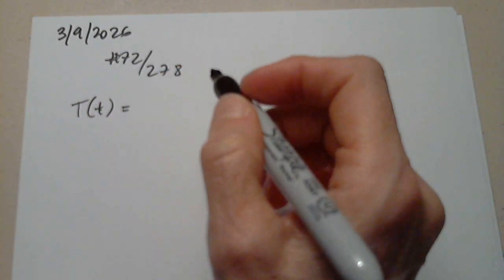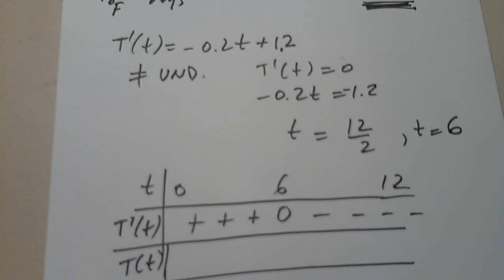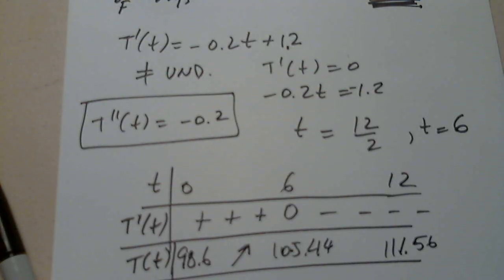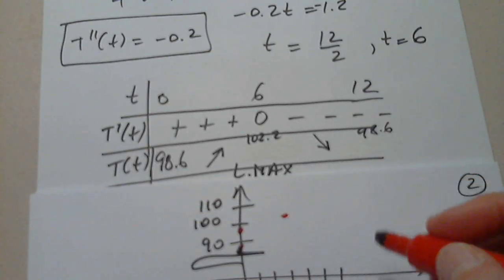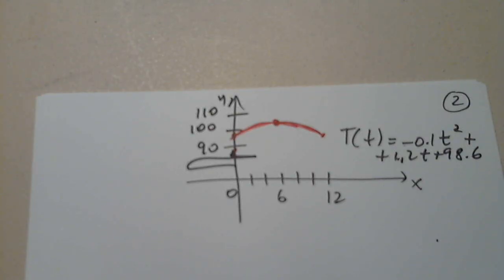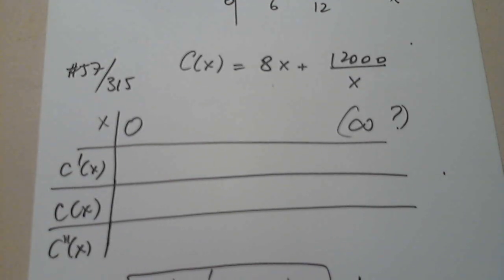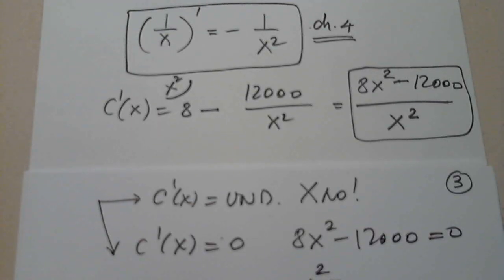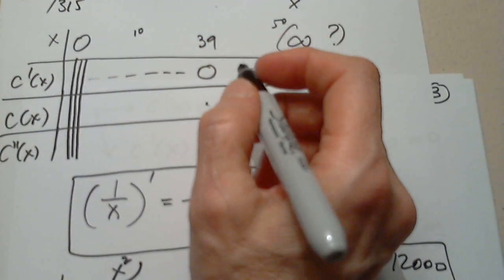MAT 230 3.4-3.5 AND 3.8 MARCH 9 PART 1